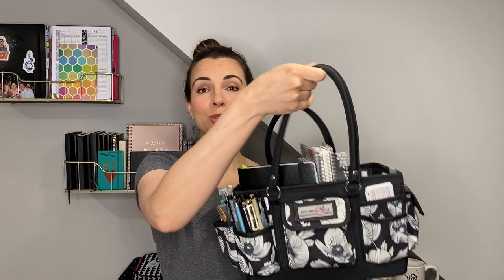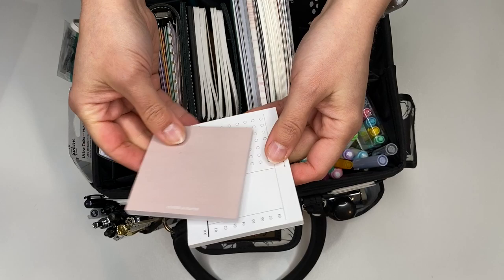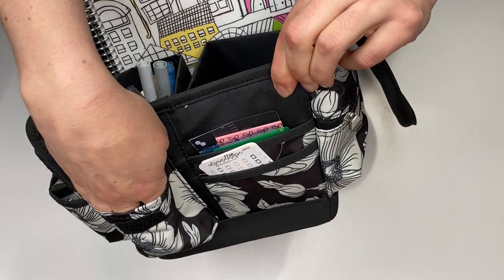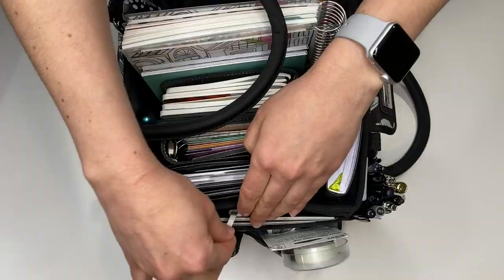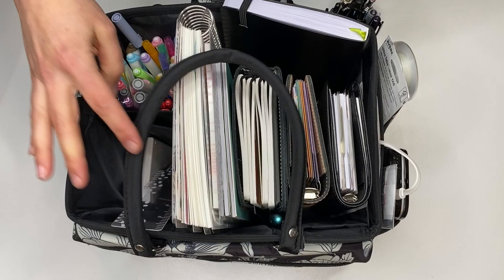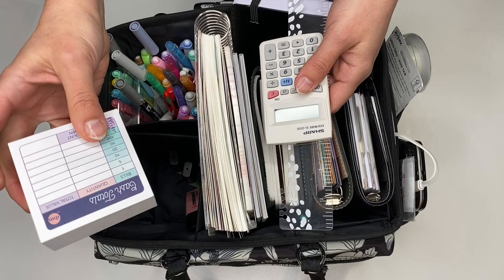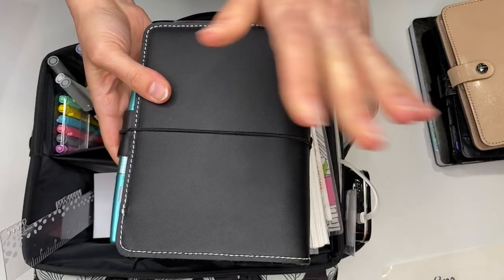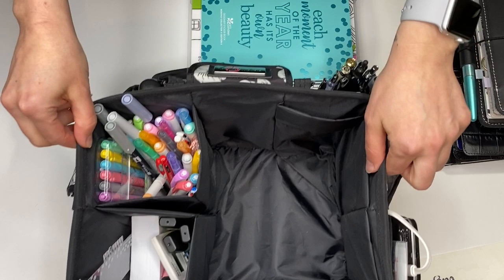What's In My Planner Tote | Best Amazon Purchase! | The Pixie Planner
In today's video I'm giving you a tour of My Planner Tote that I recently purchased from Amazon. I seriously can't recommend this product enough!! I am not being paid for my thoughts, I just REALLY love this tote and I hope you do too😊

♡ PRODUCTS MENTIONED

- Everything Mary Black & Floral Tote (Amazon)

- MÄKSËLIFE PLANNER (PIXIEPLANS10 for $10 off your 1st order over $50)

- ERIN CONDREN ($10 OFF YOUR FIRST ERIN CONDREN ORDER)